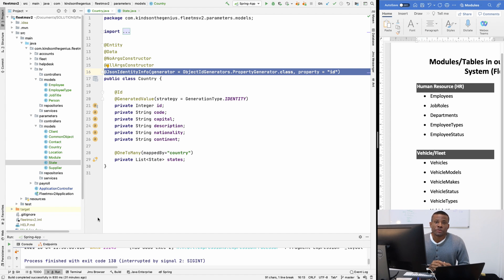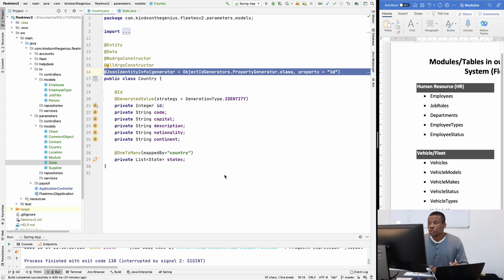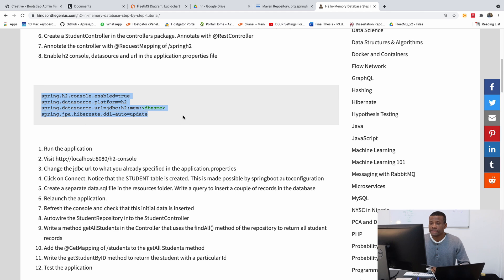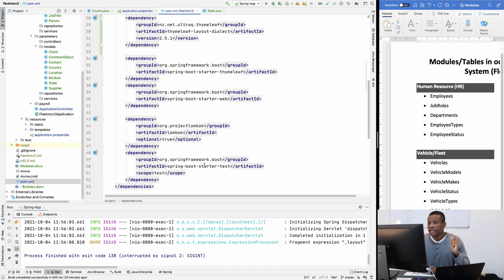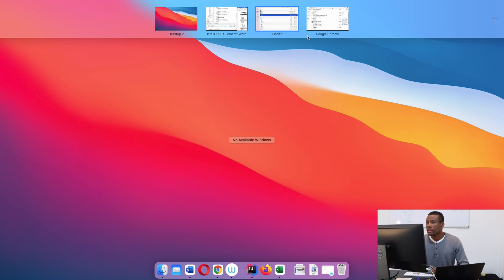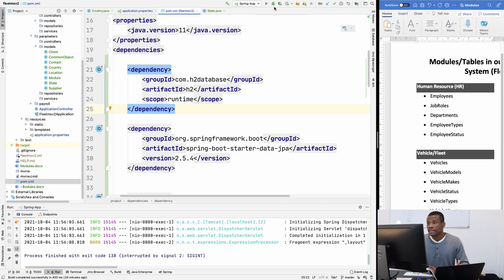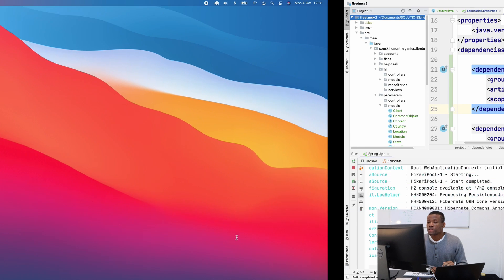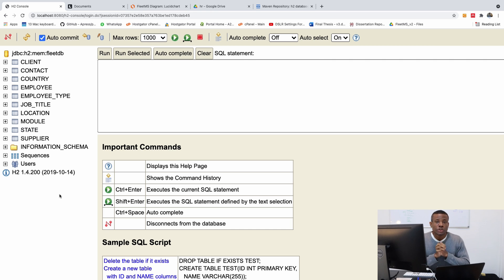15 - H2 In-Memory Database Configuration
This is Part 15 of our Complete Application in Spring Boot - Fleet Management System version 2 (FleetMS v2). In this part, we would be setting up the H2 In memory database.

More Tutorials H2 In-Memory Database